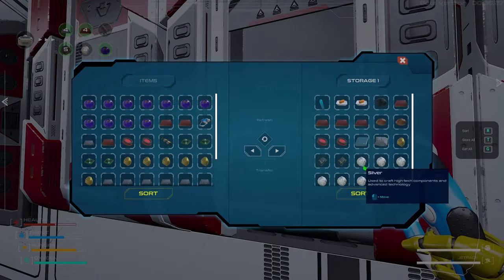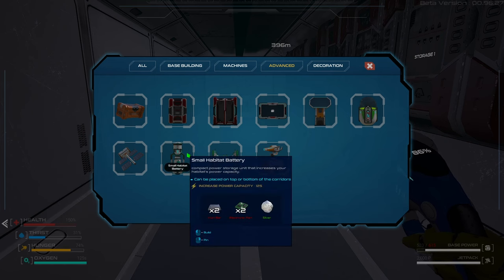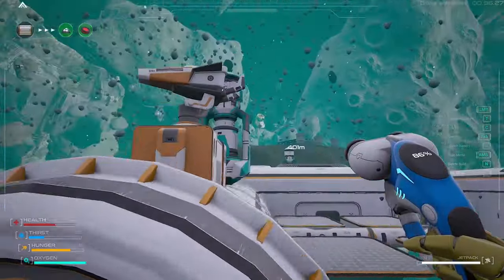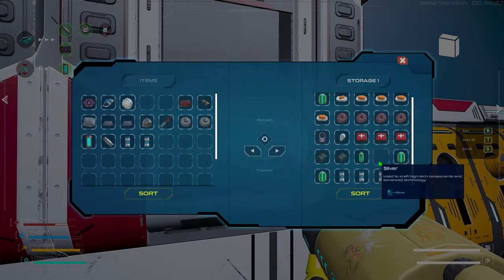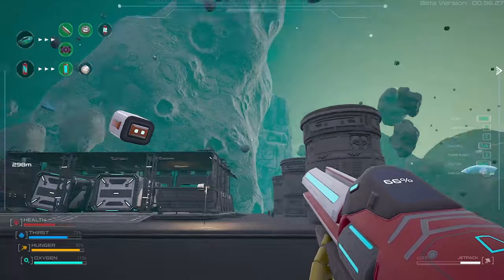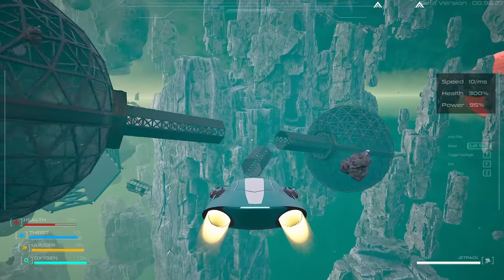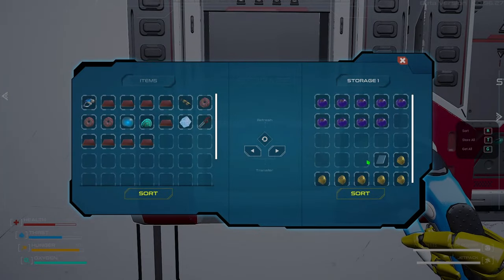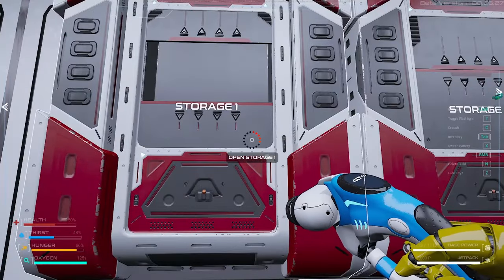Astrometica Prologue - Mini Build - Getting settled it's hard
Welcome to Astrometica Prologue.
Join me in this amazing game for a relaxed Mini Build play-through.
B.I.G.